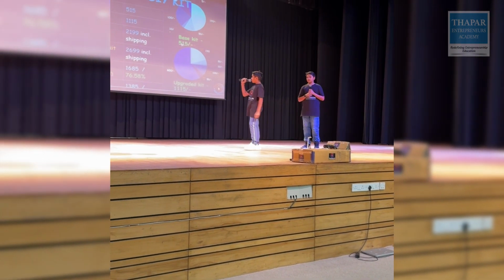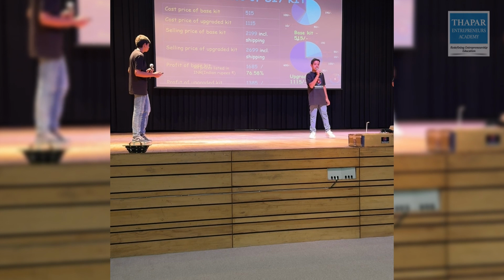Momentum Tech by Vedant, Arhaan & Kabir |TEA Investor Panel at The Shri Ram School, Delhi |2024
The Thapar Entrepreneur Academy (TEA!) is a groundbreaking and exciting class that transforms students ages 11-18 into real, confident entrepreneurs. Throughout the class, students develop business ideas, write business plans, conduct market research, pitch their plans to a panel of investors, and actually launch and run their own real companies and social movements.

Students get an opportunity to hear as well as get inspired by several celebrity guest speakers. The list comprises of entrepreneurs from some of the top industrial houses in India as well as some of the larger e-commerce start-ups. In addition, students take behind the scenes, fun, field trips to India’s most successful businesses. They work with mentors from top consulting and venture capital funds in India. Finally, they participate in a "Shark Tank" style Investor Panel, where they will present their business ideas to a panel of India’s most successful business leaders for the opportunity to secure real funding to launch their businesses and 6 premier education institutes, American School of Bombay, The Shri Ram School, Delhi and The Cathedral School, Mumbai, Bangalore International School, Bangalore, Glendale Academy, Hyderabad, American Embassy School, Delhi are the host locations.

Thapar Entrepreneurs Academy is not only a wonderful tool to teach students about business, but also a great way to build confident leaders with values. An excellent instrument to unify the business and educational communities, TEA! India looks forward to scale rapidly pan India to fulfil its mission of teaching more students how to make a job, not just take a job.